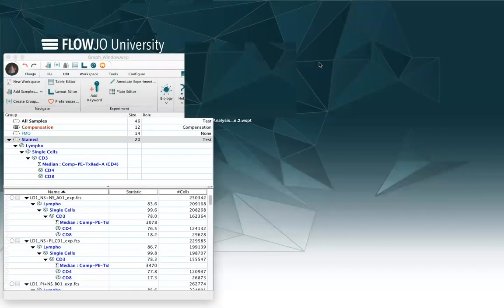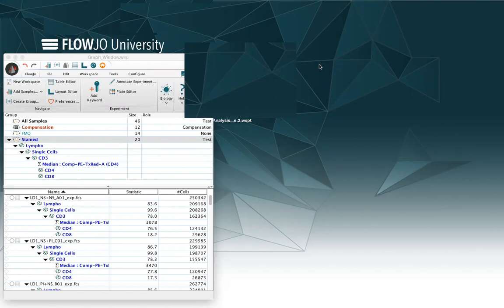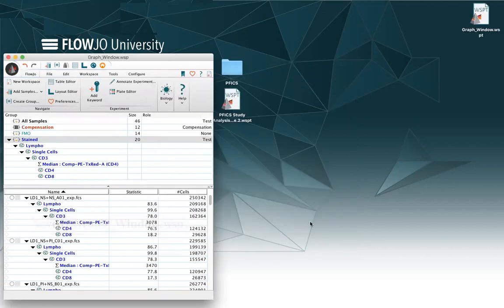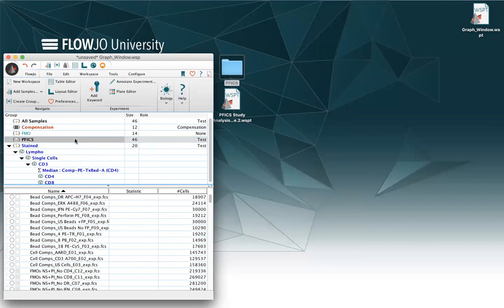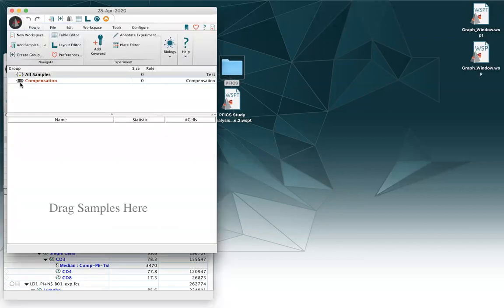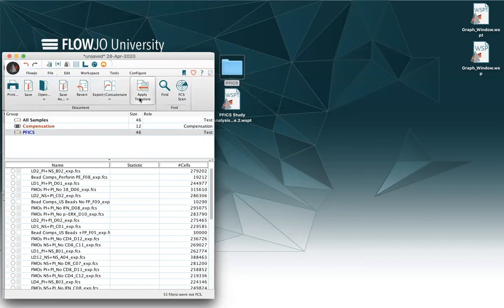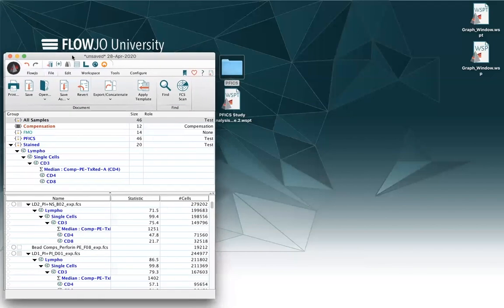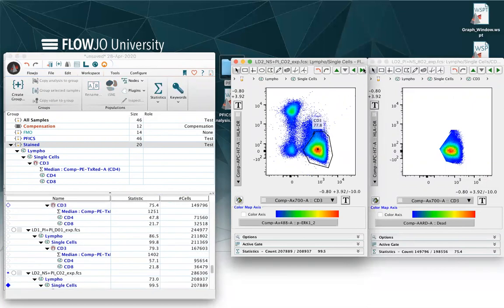How to Use Templates in FlowJo